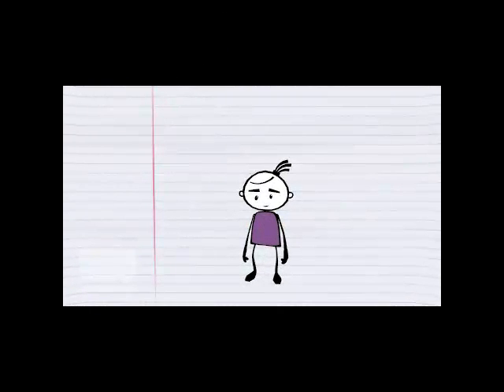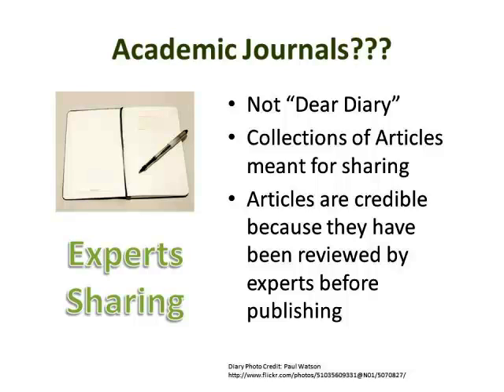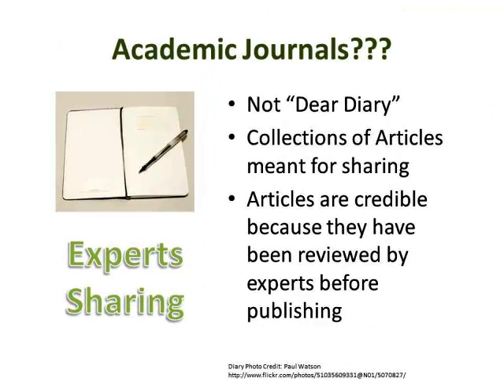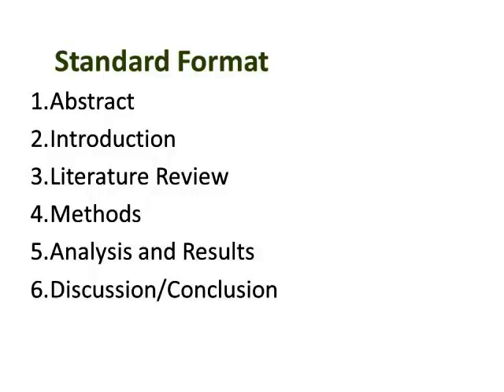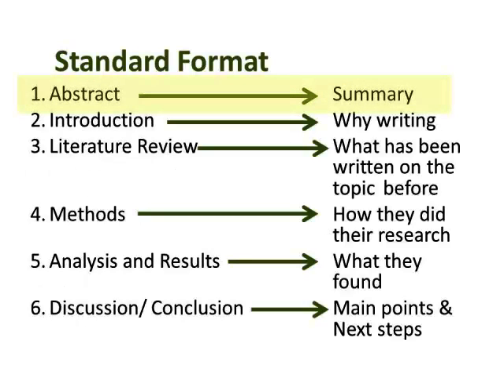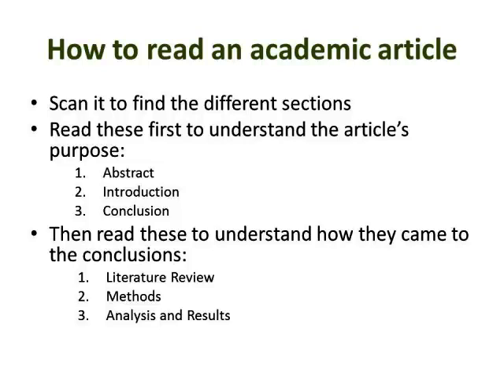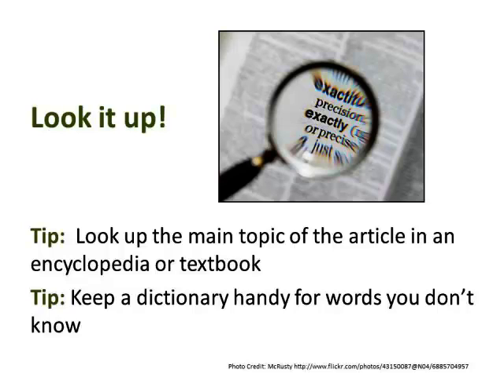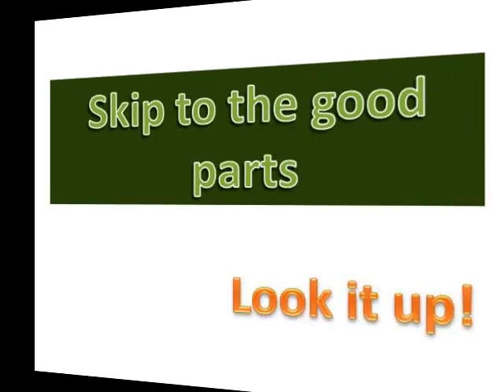Reading an Academic Article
The Reading an Academic Article Video gives an introduction to academic articles and a strategy for reading these challenging articles.